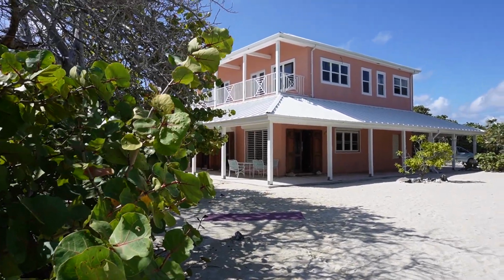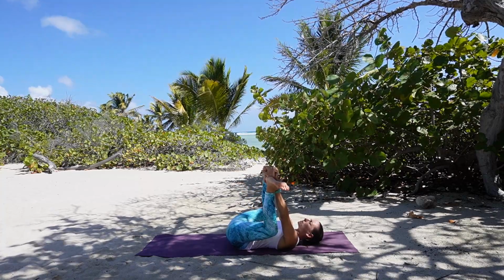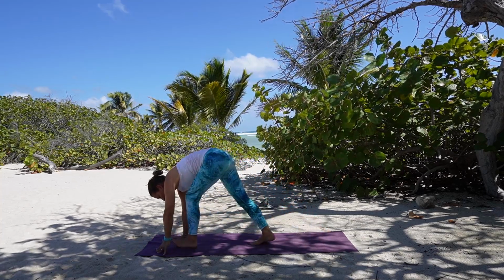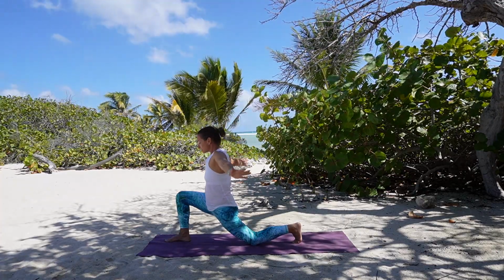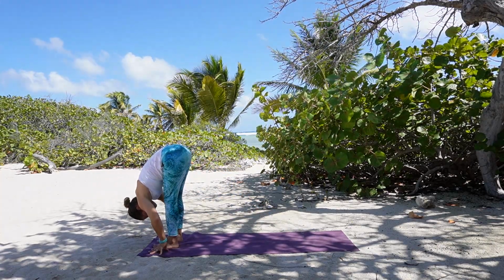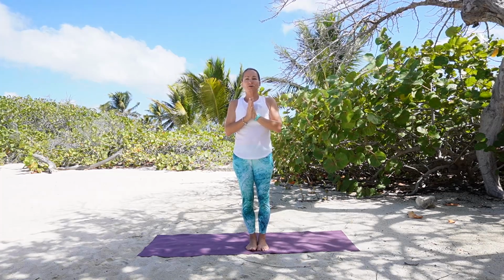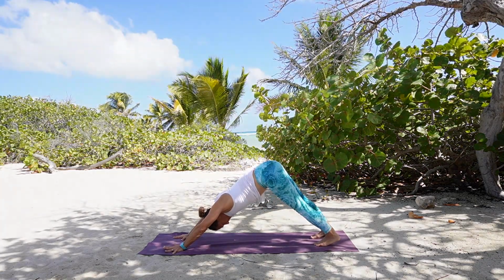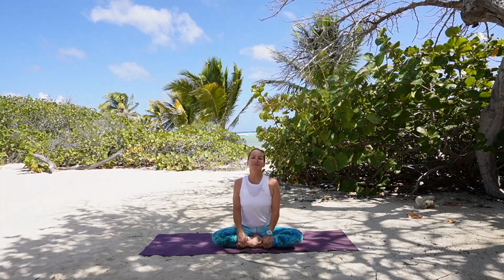Empower Your Mind, Body & Spirit: Nourishing New Moon Yoga Flow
⭐⭐ Empower your mind, body, and spirit in a nourishing new moon yoga flow.  In this video, we'll explore how yoga can help you let go of past habits, patterns, and addictions and bring the qualities you would like to bring into the future. Yoga is a powerful tool for self-discovery and change. Through yoga, we can learn to release the past and create space for new, positive habits and patterns to take root in our lives. Join the practice and explore how yoga can help you tap into your inner strength and resilience and cultivate qualities such as mindfulness, self-awareness, and self-care. Whether new to yoga or a seasoned practitioner, this video will provide the tools to nourish your body, mind, and spirit and let go of past habits and patterns to embrace a more positive future.⭐⭐

Hey, health-conscious people, ✤ Welcome to “Gentilcore Yoga | Danielle Henry” You are in the RIGHT place if you are looking for the best Yoga, meditation & relaxation videos to brighten your day and incorporate yoga into your life. My yoga classes bring balance to your soul. Breath awareness, mindful movement, & alignment with a deep focus on relaxation. On my channel, you will find morning yoga, vinyasa flow, beginners' yoga, restorative, & Yoga Nidra, and more. You will find many tips for a balanced life with high-quality content and regularly uploading videos. Please suggest any specific yoga content you want, and I will create it. If you have any ideas, please share them with me.

📣 Please tell me what you think of this video in the comments below (it really helps the algorithm too, so others can see the videos) 📣

❤️ Please support me in continuing to create yoga classes for free & building an online yoga community ❤️ I appreciate you

⏰ Video Duration: 00:27:04

 👉 Don't forget to tell share your opinion in the comments below.

🎬 Yoga Nidra For New Possibilities | 25 Minute Yogic Sleep 🎬 Feel Good Yoga Flow (30 minute Yoga For Balance)